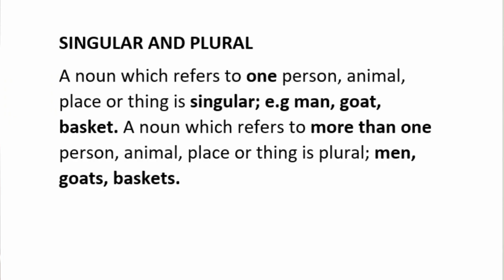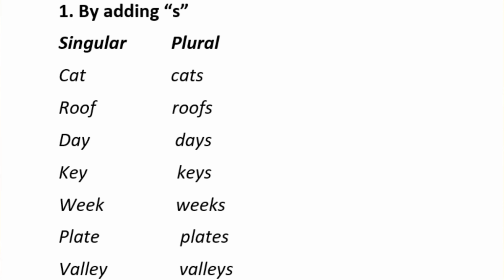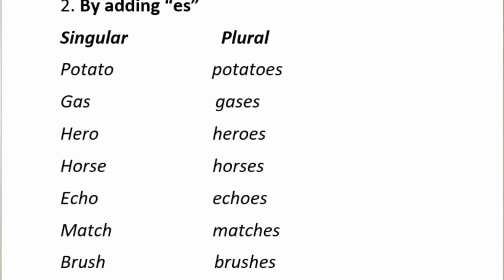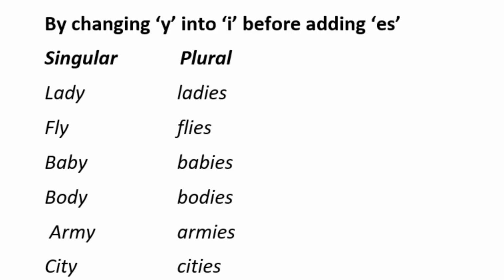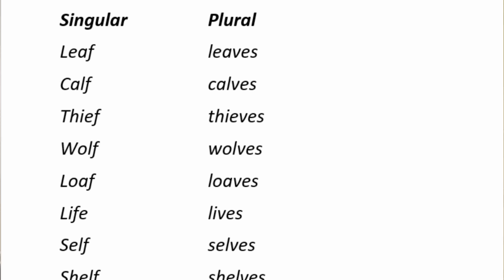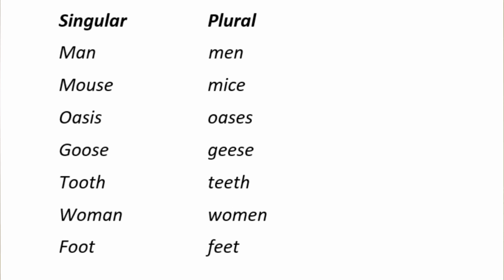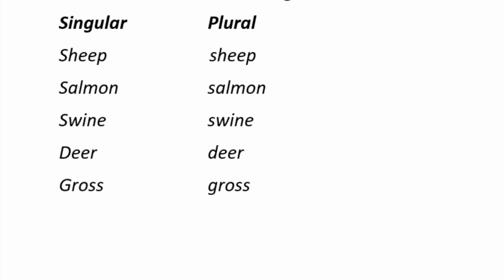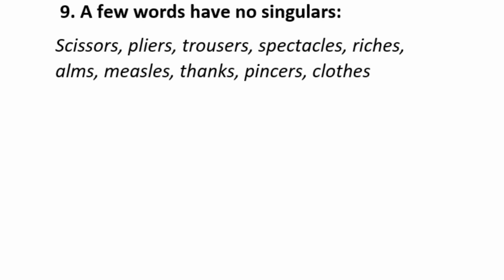What's the Secret to Forming Nouns Plural?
Want to master the art of forming nouns plural? In this video, we'll uncover the secret to converting singular nouns into plural nouns with ease. From irregular plurals to rules and exceptions. Whether you're a student, teacher or simply a language enthusiast, this video is perfect for anyone looking to improve their grammar skills. So, what are you waiting for? What now and discover the secret to for me now plurals!